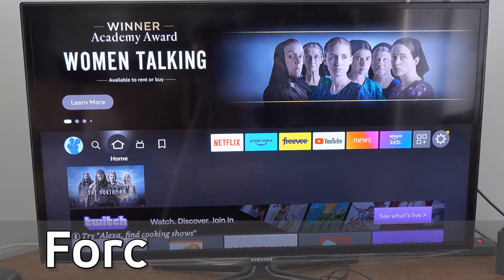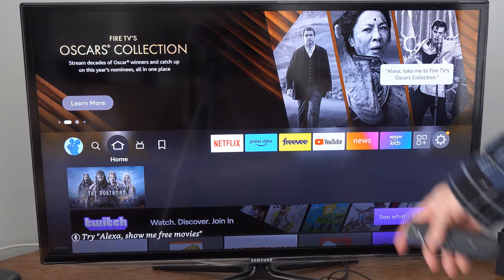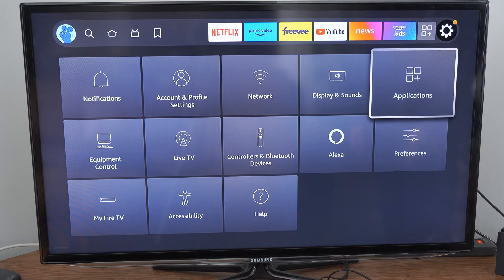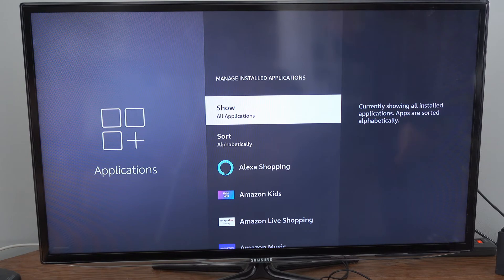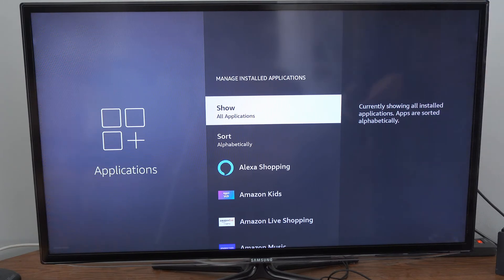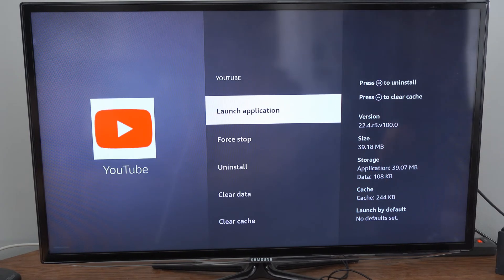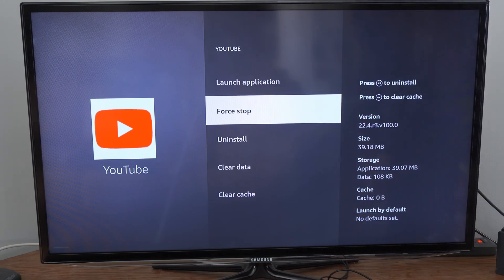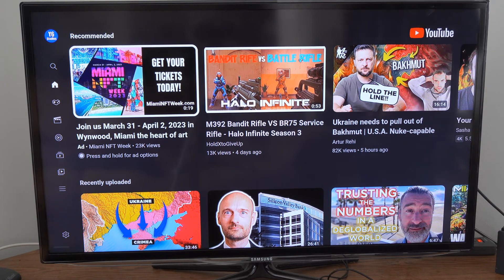How to Force Close Apps on Fire TV Stick & Fix App Not Working (Easy Method)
Do you want to know how to force close apps on firestick and fix apps not working! To do this go to settings, applications, managed installed applications and then go to the app you want to close. Then select it and clear the cache and force stop the app and launch the app!